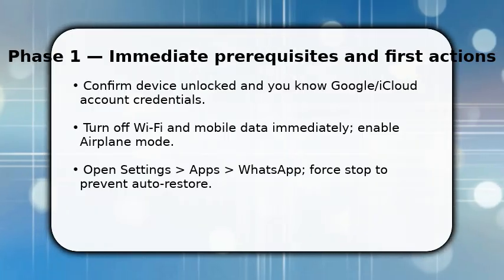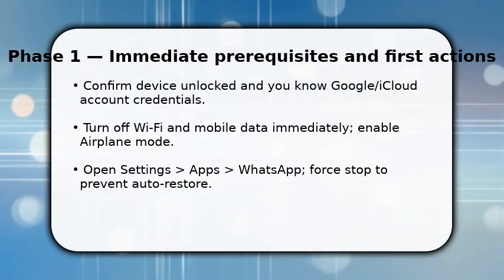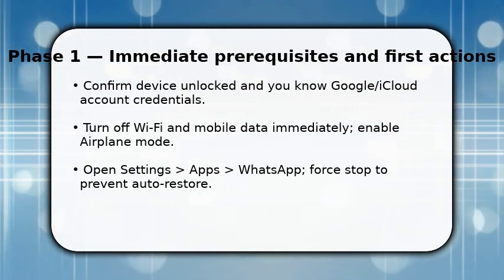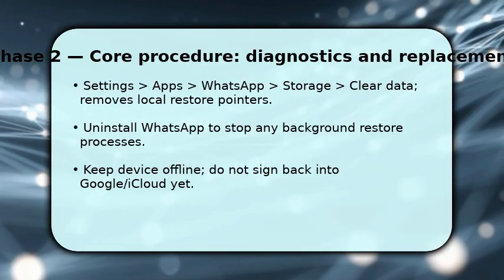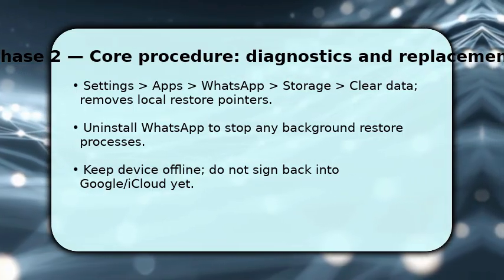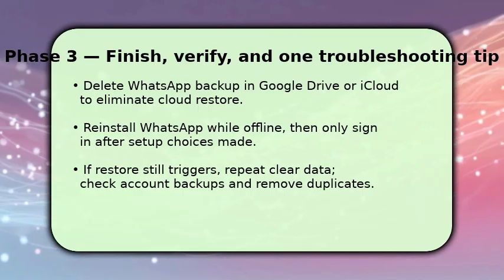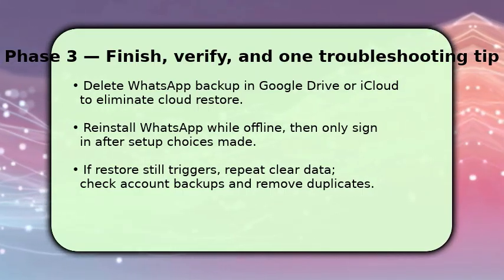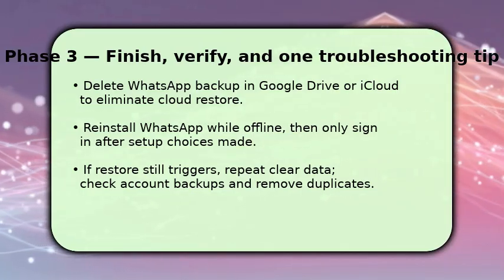How to Stop Data Restore in Whatsapp (only Way)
How to Stop Data Restore in Whatsapp (only Way) | 🔒 Surfshark VPN Deal — Stay private and secure. $1.99/mo + 3 Months Free ▸

This video provides a step-by extricate the 'Stop Data Restore' feature in WhatsApp, addressing concerns for privacy and data management. Users will learn how to prevent their messages from being backed up automatically.

How to stop data restore, WhatsApp Privacy Settings, Disable automatic backup on WhatsApp, Stop saving chats in WhatsApp, Manage WhatsApp Data Backup, Privacy settings for messaging apps, Prevent chat backups on WhatsApp, How to stop data syncing with WhatsApp, WhatsApp privacy control, Disable automatic backup feature